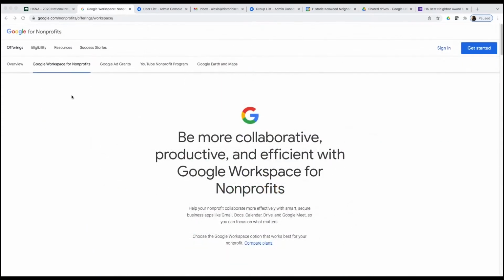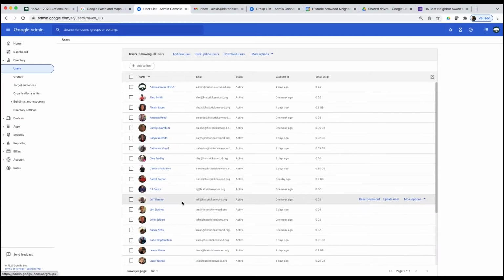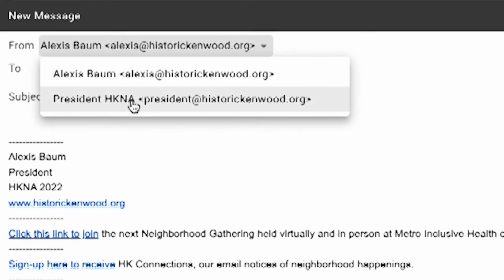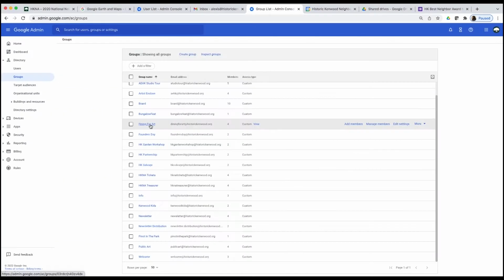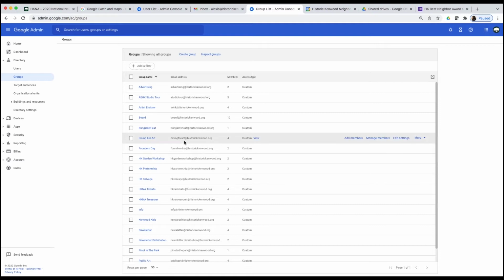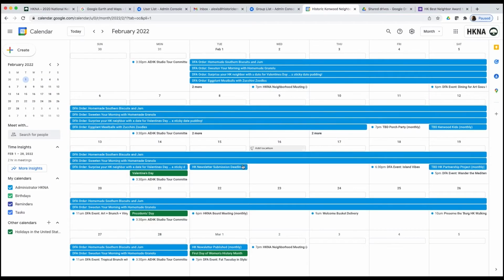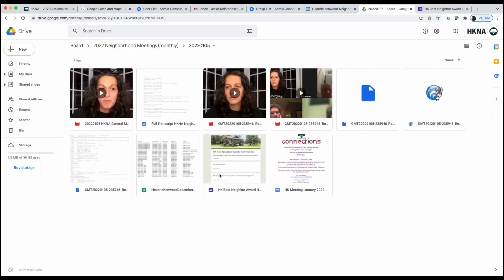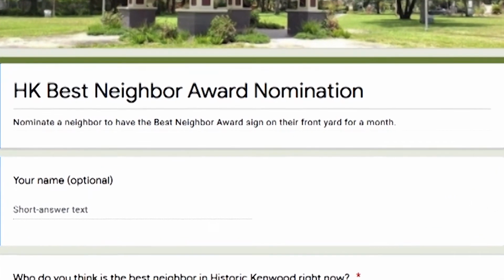Google Workspace Intro w/ Pres. Alexis Feb 2022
Hello Neighbors! This February 2022 video will introduce you to our newest online space, Google Workspaces for Non-profits!

I hope you will enjoy using this platform in Historic Kenwood!

Written by: President Alexis Baum
Edited by: Sunny Lancaster